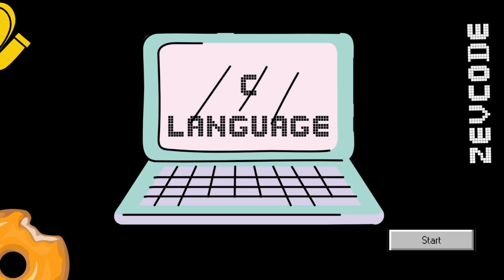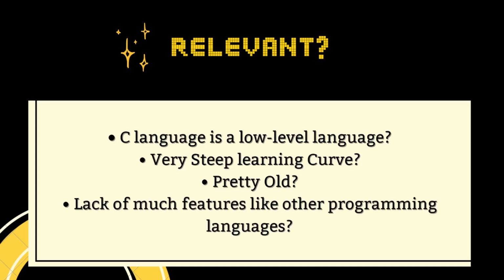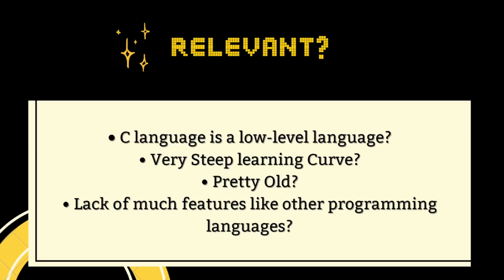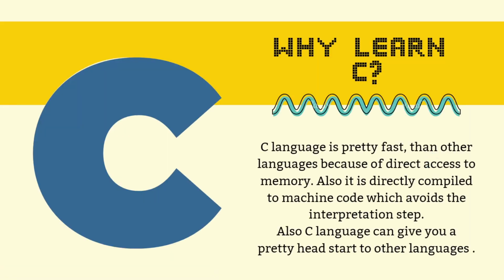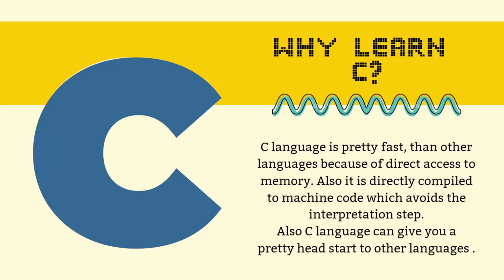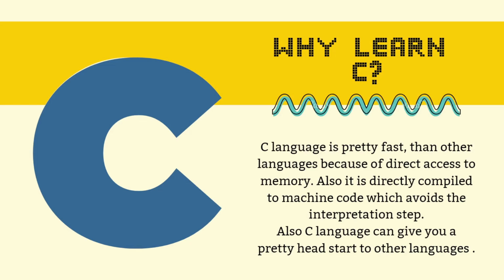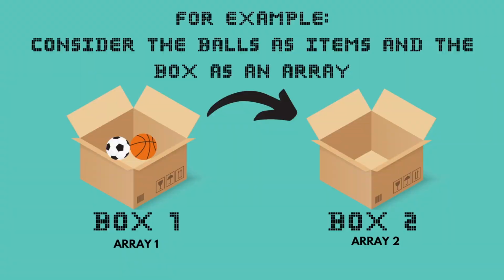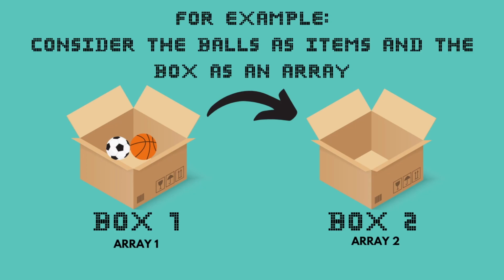C Language | Tutorial 1(Introduction)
Welcome to the world of programming! In this video, we will discuss why we should learn C programming language.

C is a powerful, efficient, and versatile language that has been a cornerstone of computer science for decades. Used in operating systems, embedded systems, and applications, C is an essential skill for any aspiring programmer.